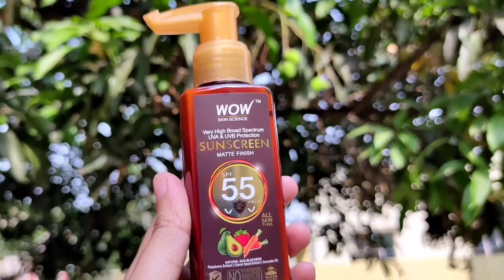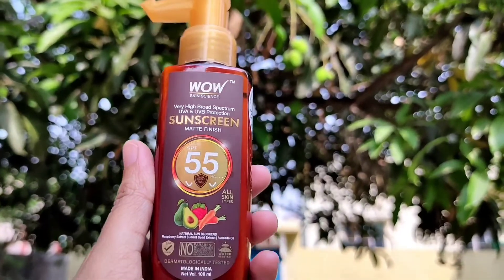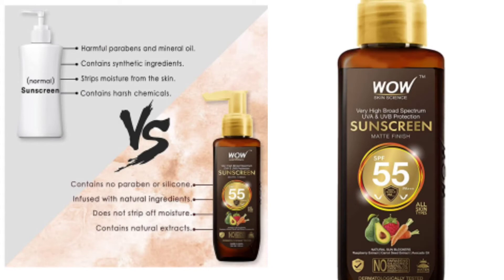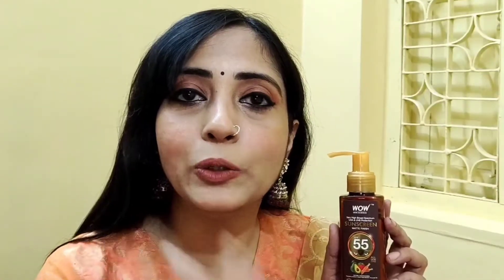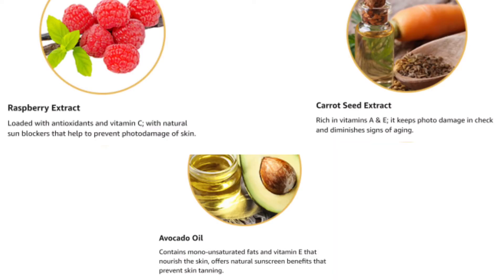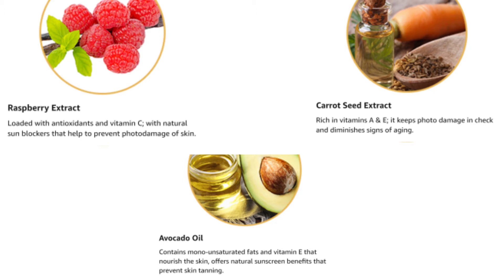WOW Skin Science Broad Spectrum Sunscreen with SPF 55। Is it worth?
WOW Skin Science Sunscreen Matte Finish- SPF 55 PA+++